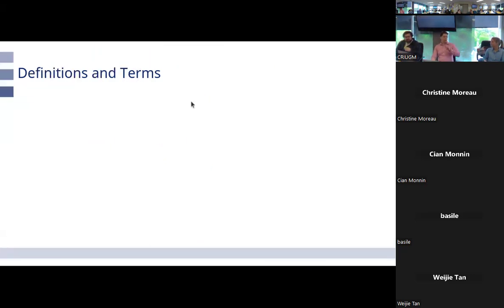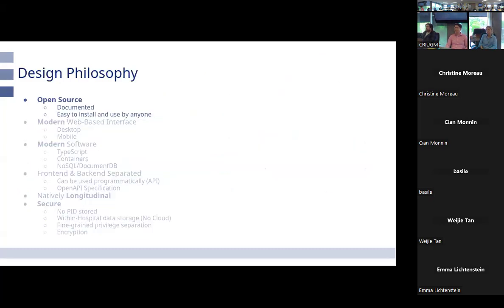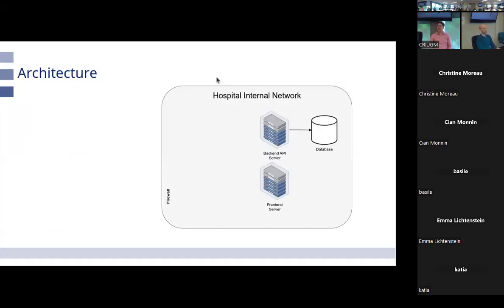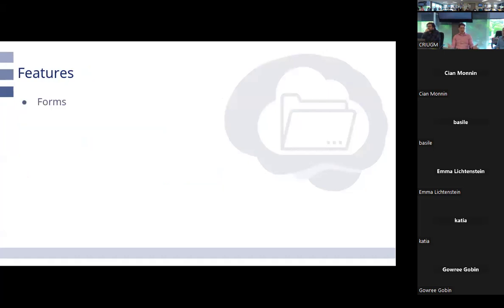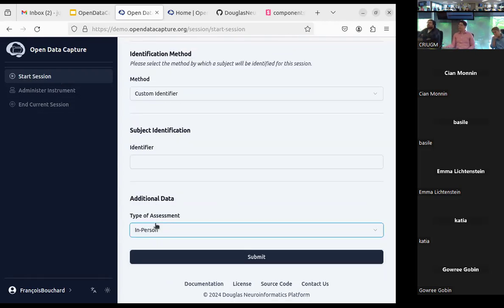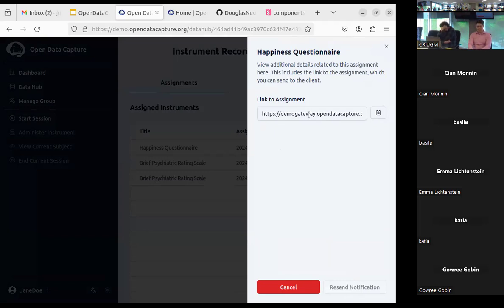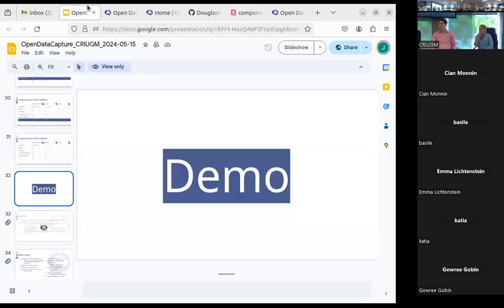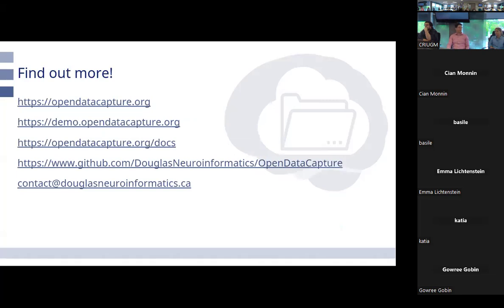Open Data Capture : a flexible modern open-source web-based platform for data collection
Titre original : Open Data Capture : a flexible modern open-source web-based platform for data collection in clinical and research settings from the Douglas Neuroinformatics Team

et Joshua Unrau B.A., Lead Developer, Douglas Neuroinformatics Platform

Abstract : An essential component of the modernization of health care is measurement-based care (MBC). Much work has focused on approaches predicting outcomes and assigning treatments using measurements. However, one must first have measurements. In clinical settings, measurements are taken, but rarely considering future use of that data; no structure is imposed and no validation is implemented.

Here we present the design and implementation of the OpenDataCapture (ODC) platform at the Douglas Hospital. ODC approaches the MBC problem from the measurement side, providing a flexible infrastructure to collect and organize arbitrary longitudinal data from in-person and remote evaluations, encompassing a range of applications — from questionnaires to interactive memory tasks. ODC is designed with a robust security framework anonymizing personally identifying data with hash functions, and is built around tools powering the modern web. ODC implements a on-premises-first design for data storage and API, a single-page web frontend, and a pull-based encrypted cloud gateway for delivering instruments to clients outside an institution.